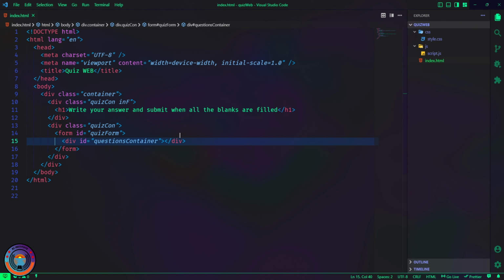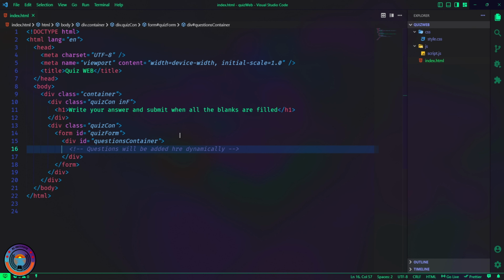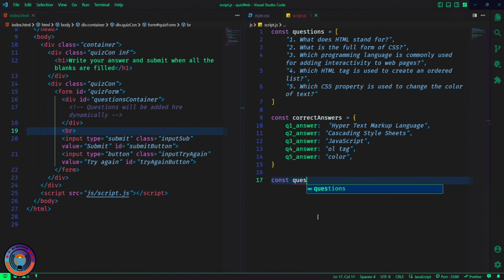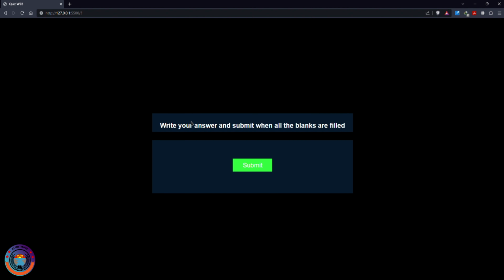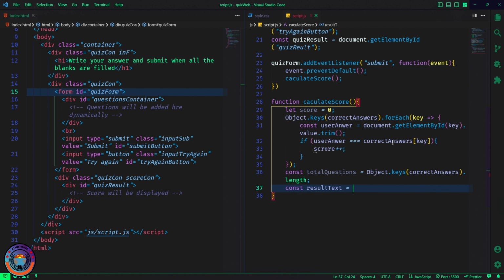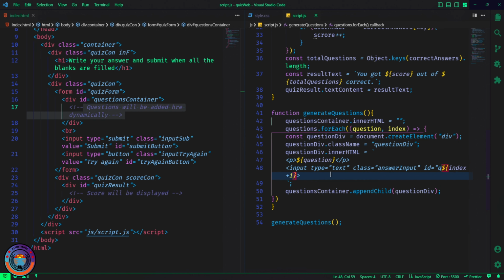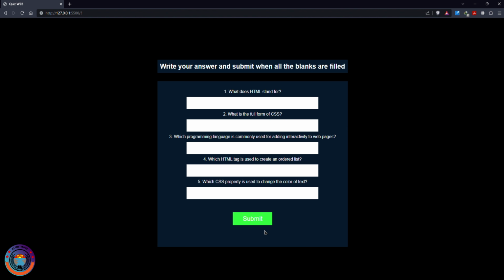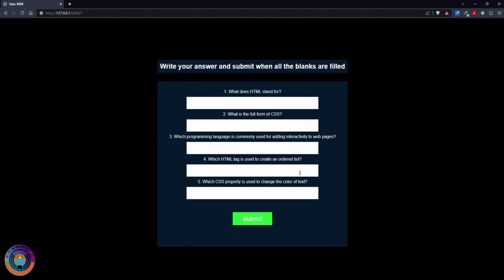🎉 **Master the Web: Create Your Own Quiz!** 🕹️ | Quiz Web using HTML, CSS and JavaScript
Quiz Web using HTML, CSS and JavaScript

🔥 Dive into the world of coding with our exciting Quiz Web tutorial! Learn HTML, CSS, and JavaScript while building an interactive quiz page from scratch. 🚀

🧠 Test your knowledge, challenge yourself, and see your score in real-time. Get hands-on experience with form handling, dynamic content generation, and user feedback. 📝